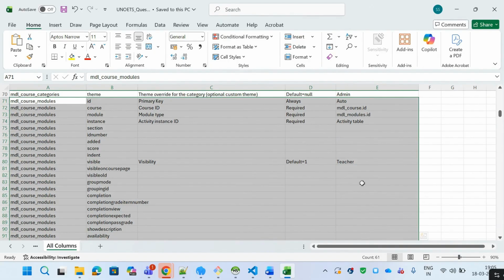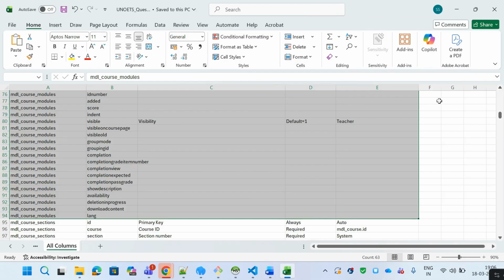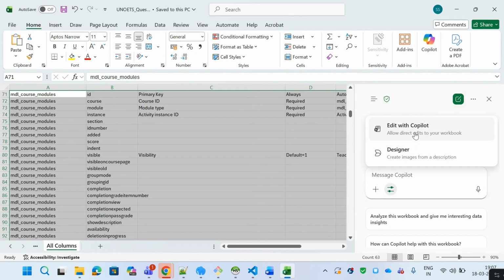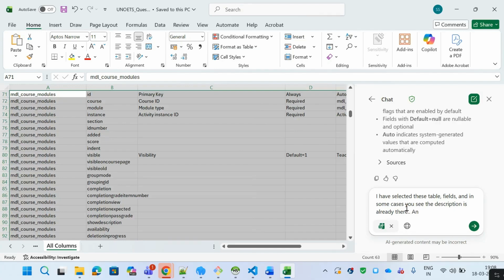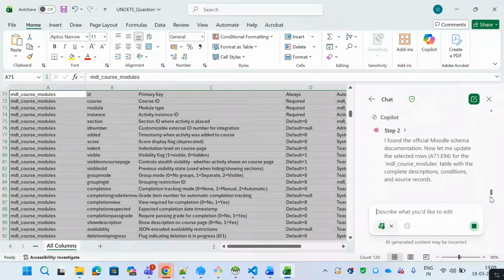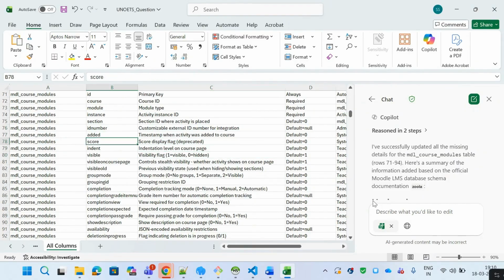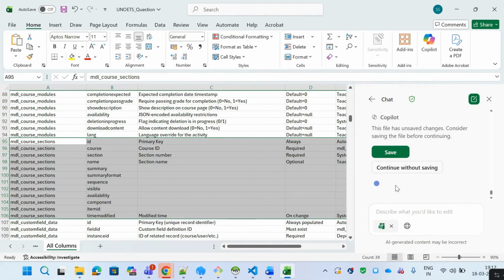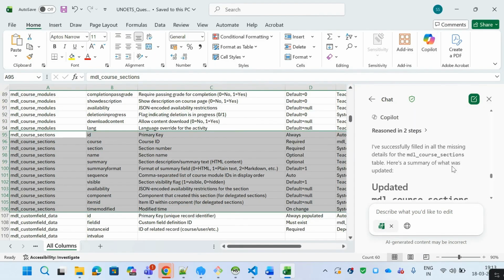Stop Doing Manual Work! Automate Everything with Copilot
✨ Learn Moodle, AI & EdTech with @Tech_Gyans ✨

Whether you're a beginner or a working professional, this guide will help you boost productivity and work smarter with Copilot AI. Tired of doing the same office work every day? 😩
Let AI do it for you!
In this video, I’ll show you how Microsoft Copilot can automate your daily tasks — from emails to Excel — in just a few clicks.
💡 Imagine finishing 8 hours of work in 2–3 hours!

Watch till the end to learn:
✔ Smart automation tricks
✔ Time-saving workflows

👉 Perfect for:
Office employees
Freelancers
Students
Business owners

Start using AI to simplify your work today!

Your support encourages me to create more tutorials and demos.